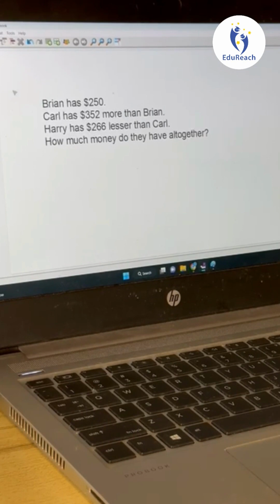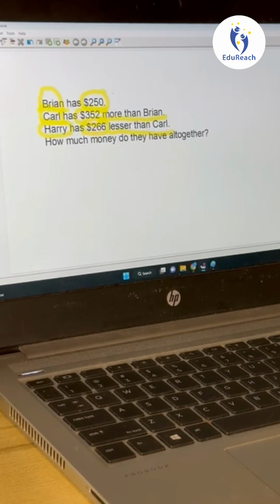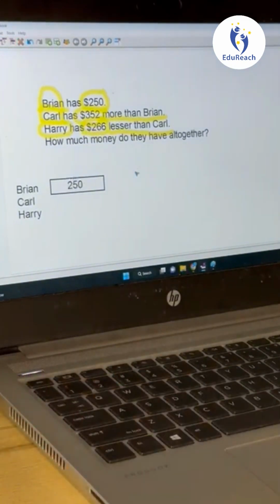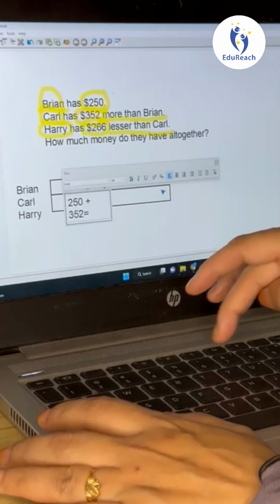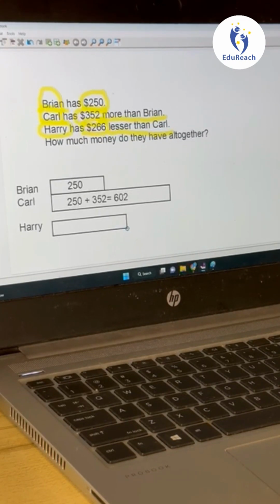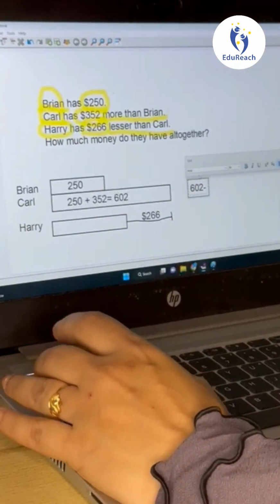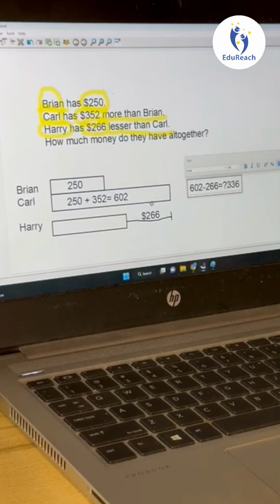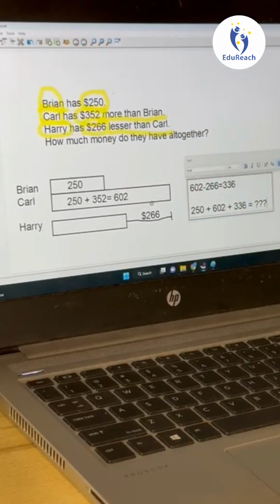Heuristics Mathematic Primary 3 by EduReach : How much money do they have altogether?